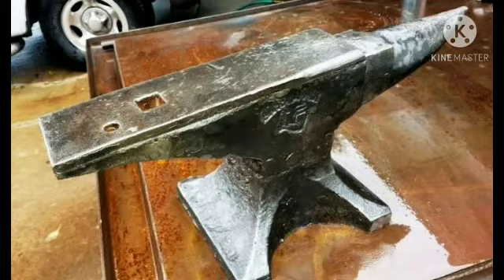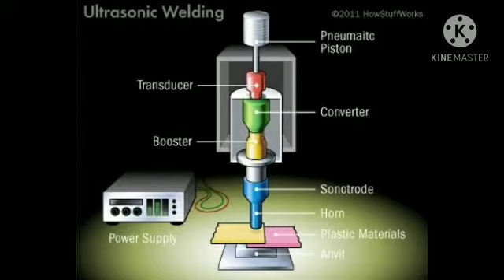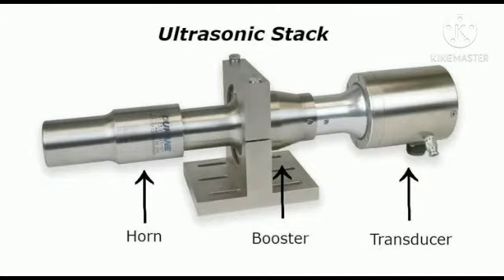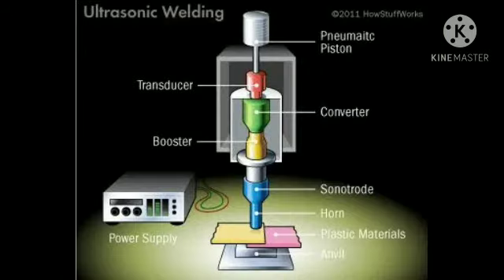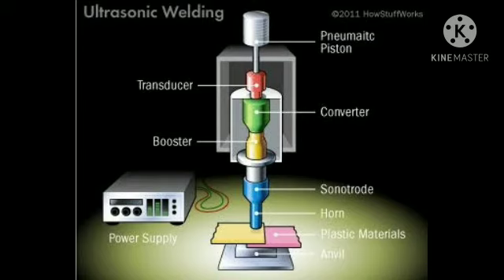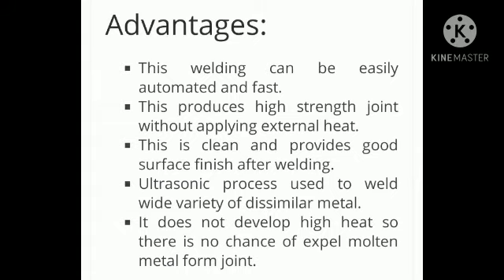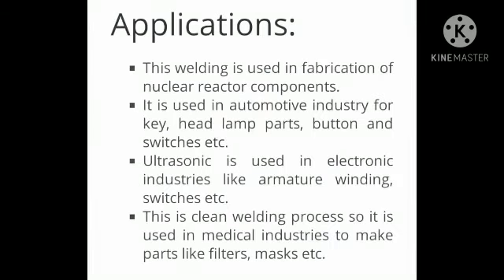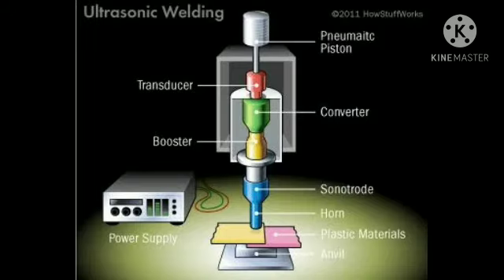Ultrasonic welding process||Explanation power point presentation||by abhi chaudhari||sggs nanded